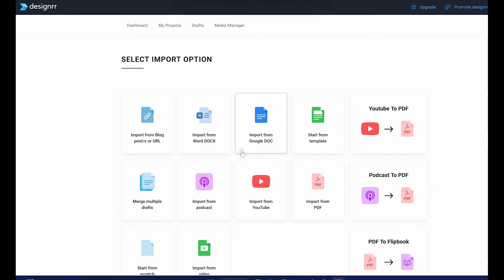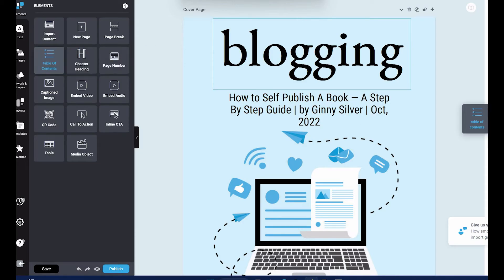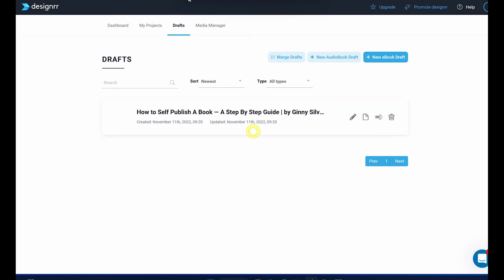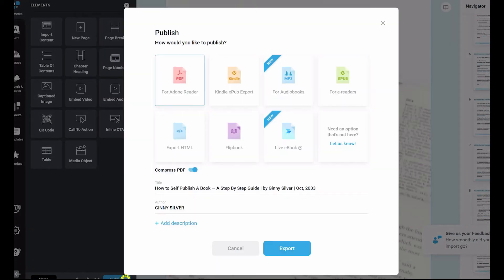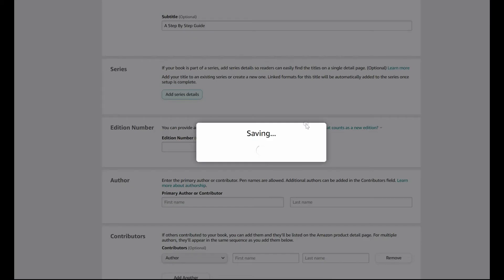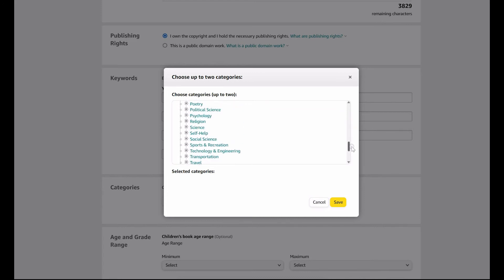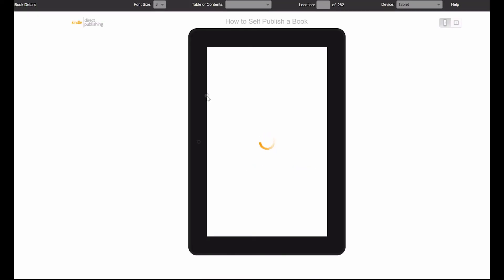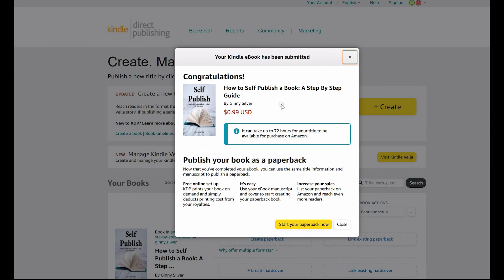How to Create and Sell an E Book On Amazon Kindle in Less than 10 Minutes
0:00 How to create and publish an ebook on Amazon Kindle FAST
0:23 Two types of e book creators
0:40 Where to get content for your book
1:10 This ebook automatic format tool is amazing
1:27 Creating an ebook automatically from a blog link
2:59 Creating an ebook automatically from a YouTube video
3:34 Customizing the design
4:07 Exporting as a epub
4:30 How to publish your book on KDP for sale on Amazon Kindle

Download the FREE GUIDE - the 13 Streams of Income that Earned Me Over $400,000 in One Year

Want to LEARN how to START or GROW your YOUTUBE CHANNEL? Sign up for information when my **30 Day YouTube Kickstarter Small Group Coaching Course** opens for enrollment!

INCFILE - Form your LLC $0 + state filings fees only

TAILWIND – powerful tool to maximize Pinterest to market your business

MY YOUTUBE GEAR